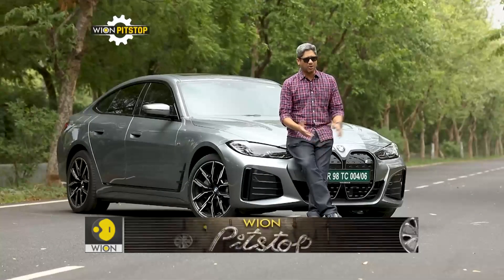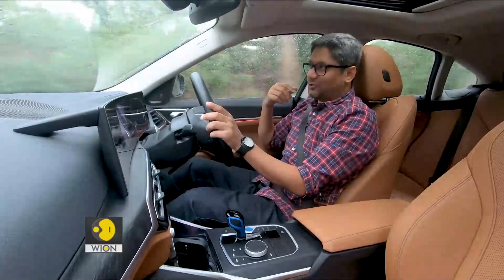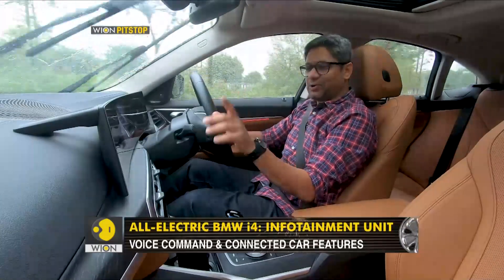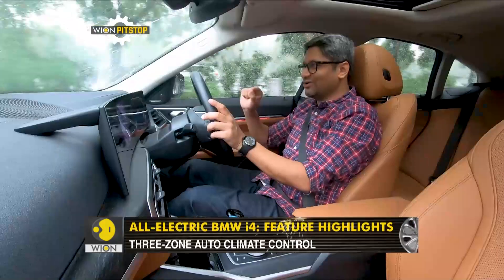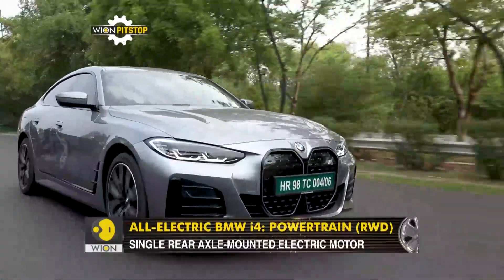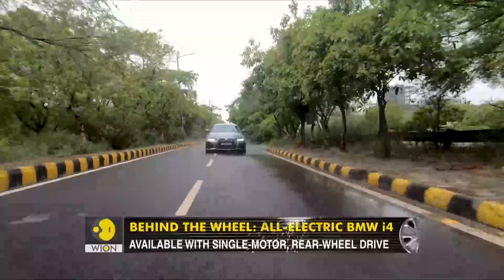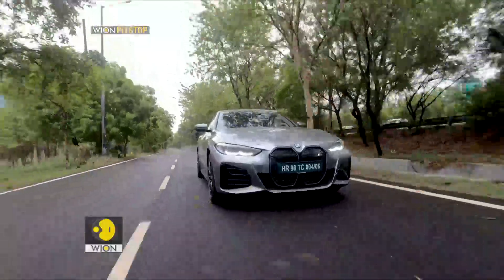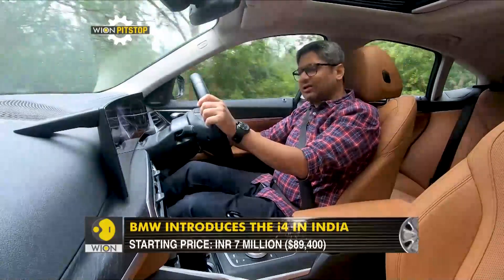BMW i4 review: The all-electric 4 Series Gran Coupe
BMW has launched its second all-electric car, the new i4 sedan in India at an ex-showroom price of about seven million Indian rupees. The electric Gran Coupe promises a travel range of up to 590 kilometres on a single charge, which is the highest amongst the other on-sale mass-market and luxury electric cars in the country. And no need to say that it comes with a tech-laden cabin and rapid-charging capability. So, let's dive into some crucial details of the all-electric BMW i4 and check out how it behaves on the Indian roads.